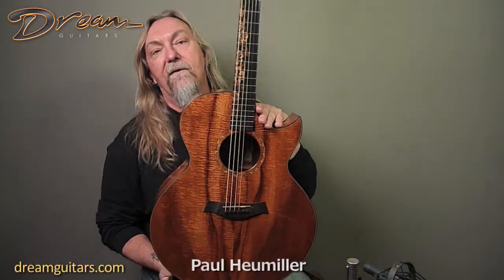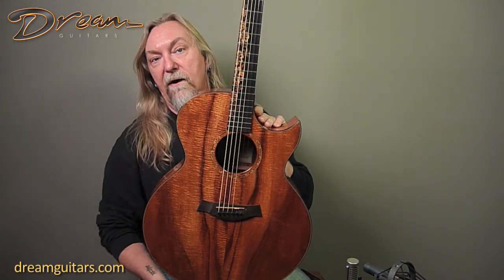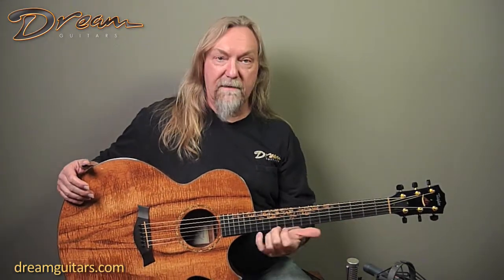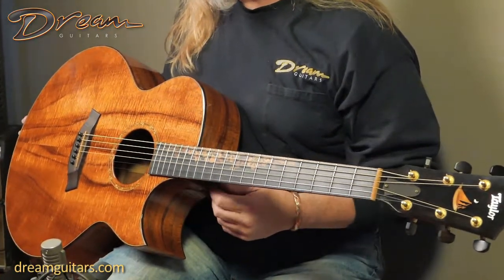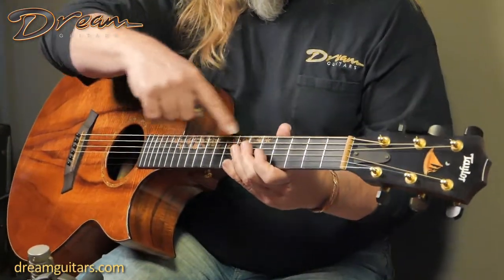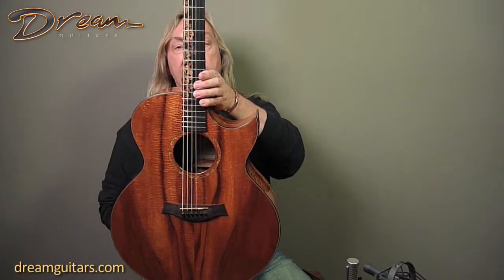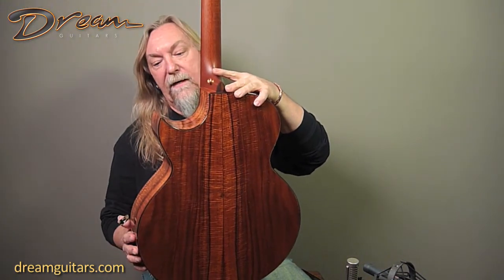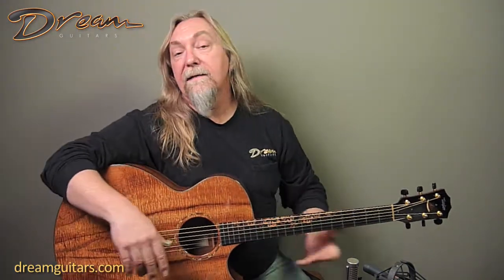2000 Taylor KLSM Kenny Loggins Signature, All-Koa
Kenny Loggins fans take note! This is a big body Taylor guitar that serves up a bright and punchy Koa voice. This is a good one for strumming and singing along.